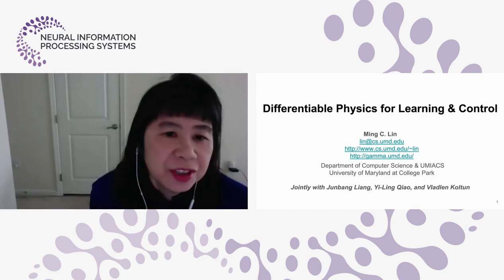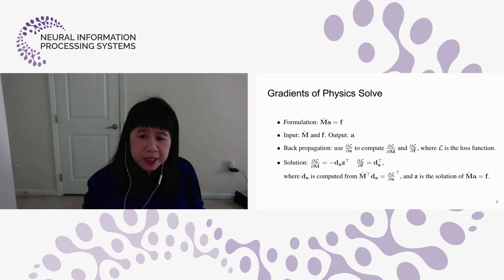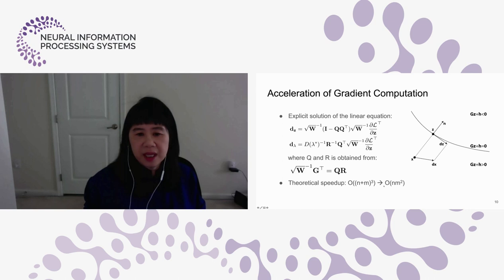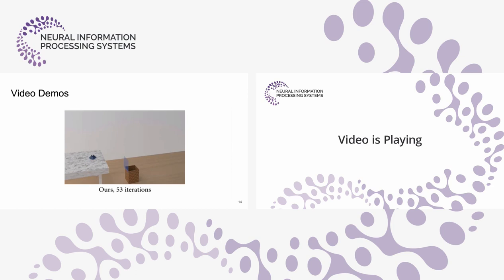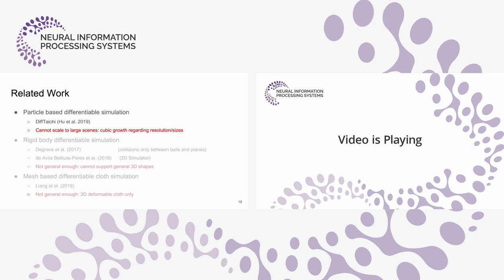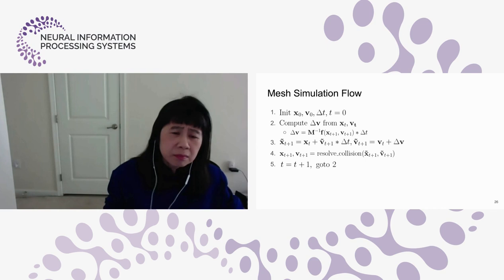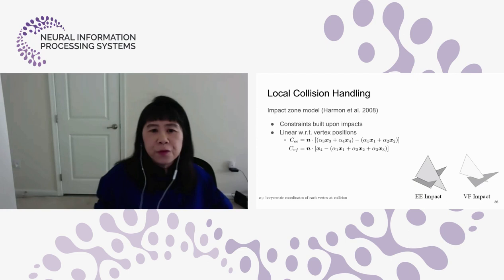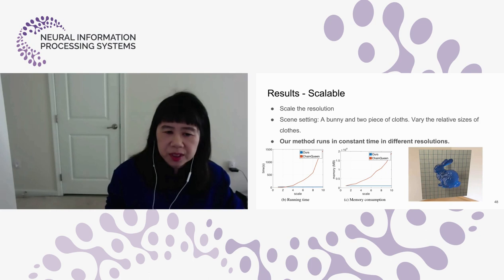Ming Lin - Differentiable physics for learning and control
Talk recorded at the Neurips 2020 workshop on differentiable computer vision, graphics, and physics in ML.